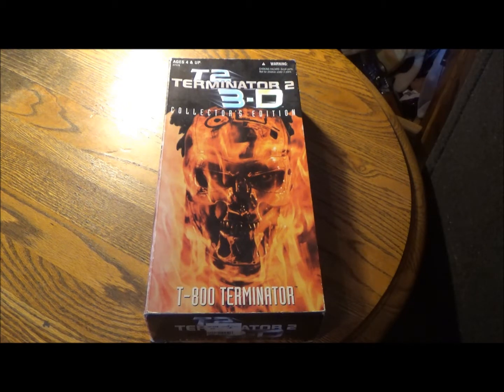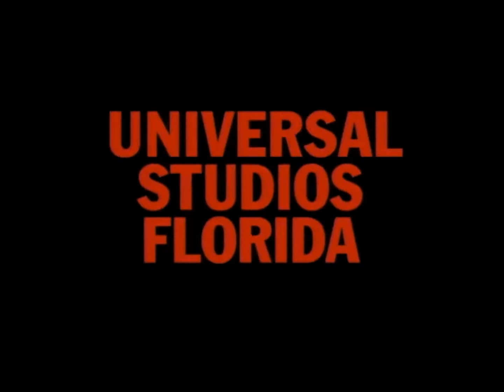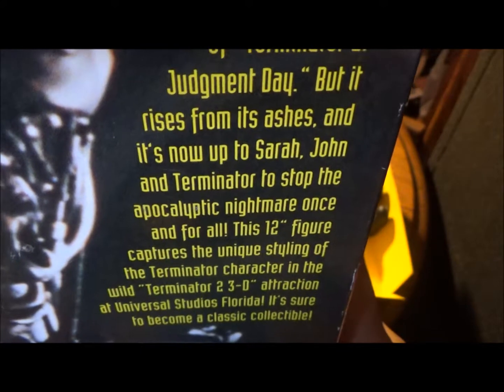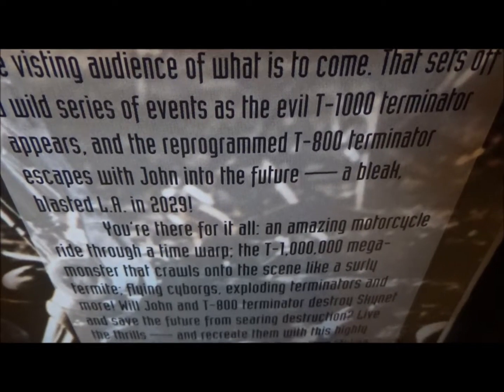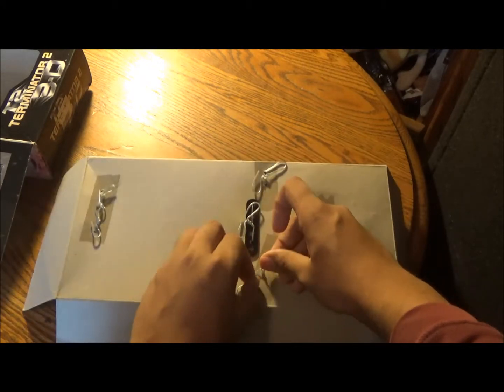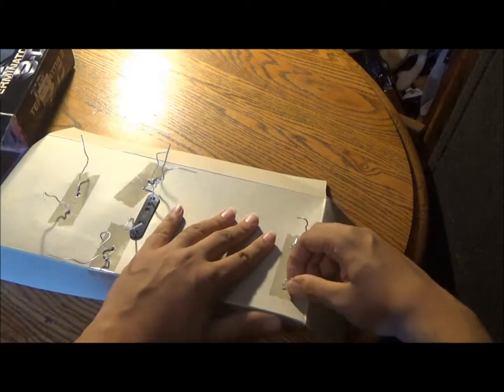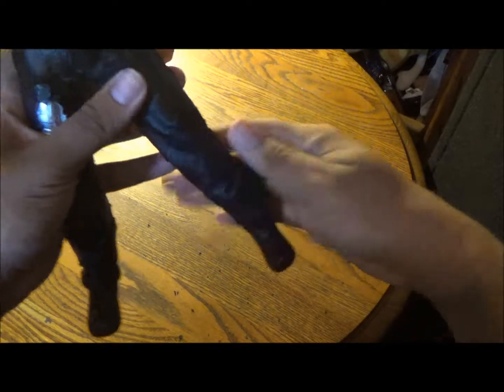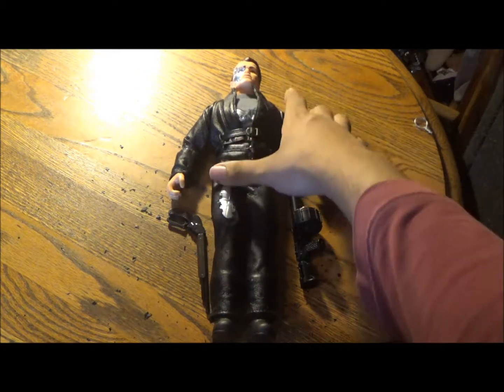No Mess But What It Makes - Terminator 2 3-D T-800 Terminator Collector's Edition Figure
Before I shot this video, my folks were protesting my removing the figure from the box due to its probable diminished value once exposed. It turns out that they were right. But getting this for free? I'd sweep up the floor of all the shagging material from the pants to get something like this again.

Clip courtesy of Universal Studios Florida

Featuring additional music from Brad Fiedel

Main and end title sequence production assistance by:
David Romero